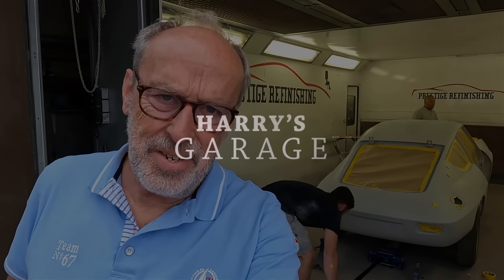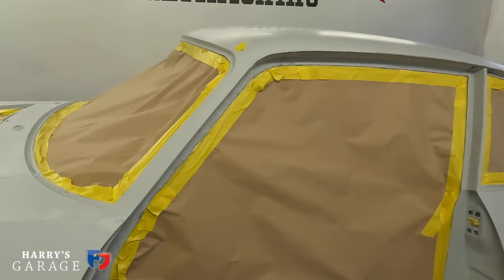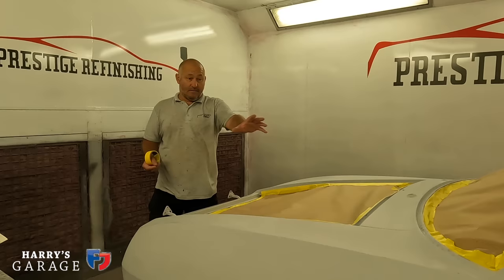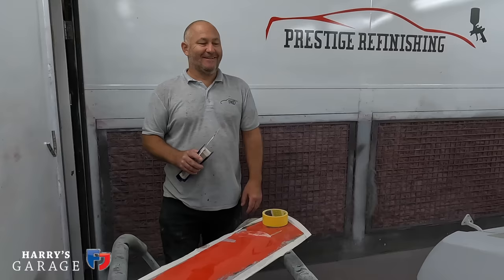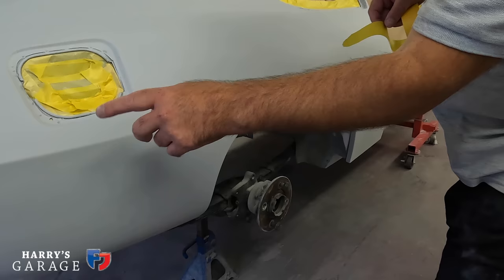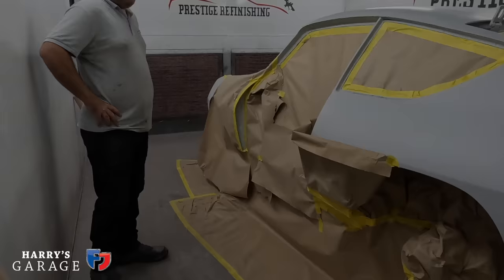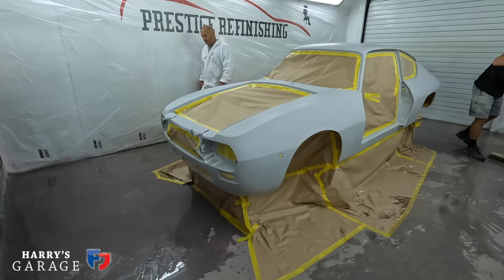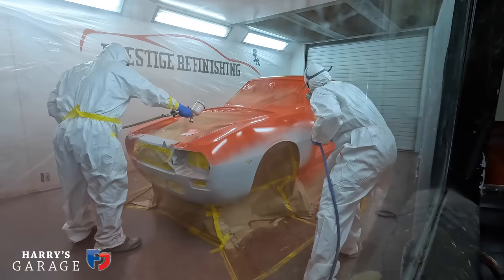Lancia Fulvia 1600 Zagato pt.11, the Zag gets painted in 'Rosso Rally'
The Lancia Fulvia 1600 Sport received its final coat of paint yesterday after some 12 months of preparation and I went along to Prestige Refinishing to see the chosen colour for the first time and then stuck around to see the moment the paint was first applied.